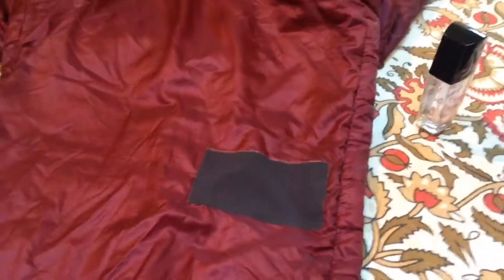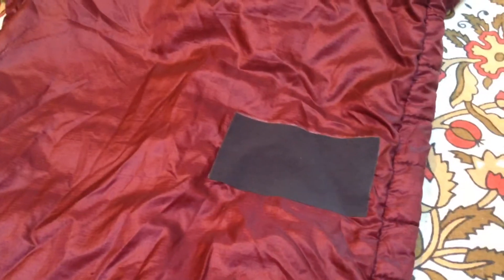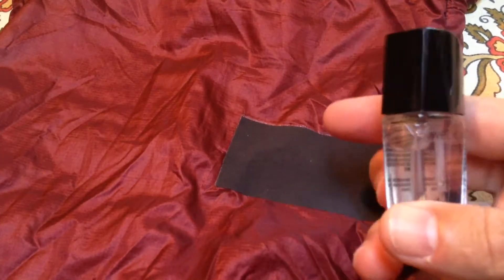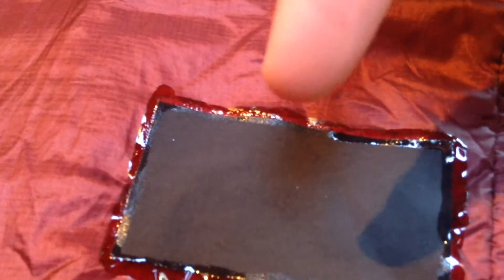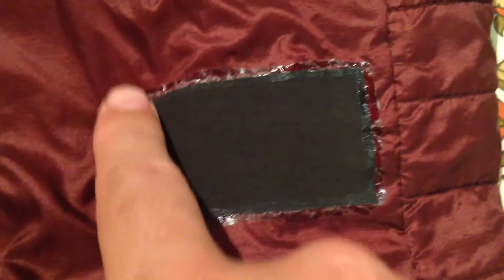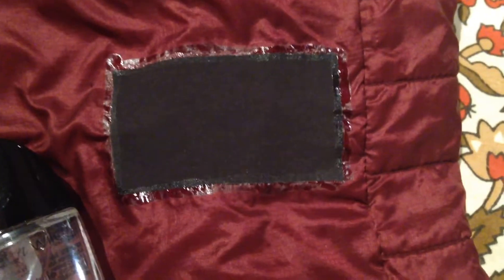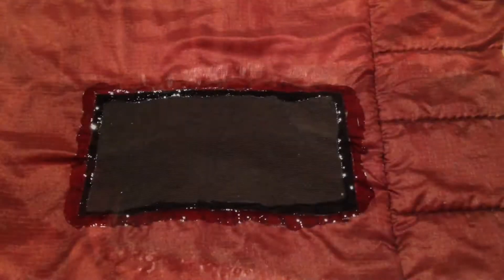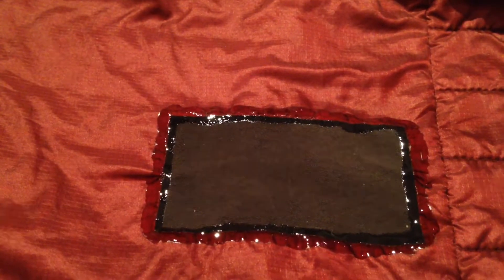Nylon Gear Repair Basics